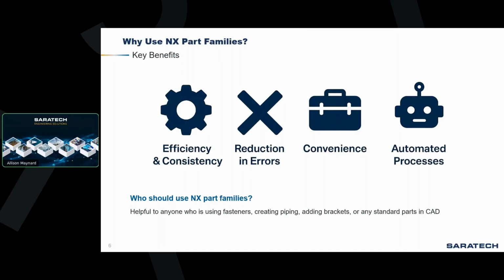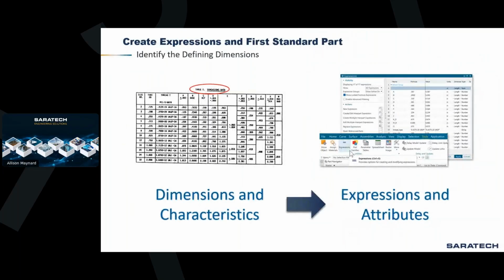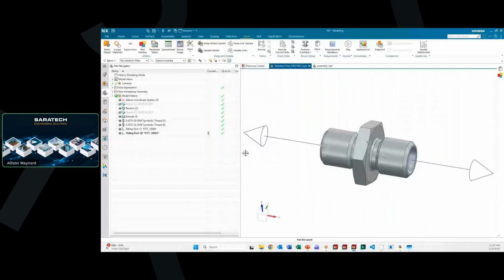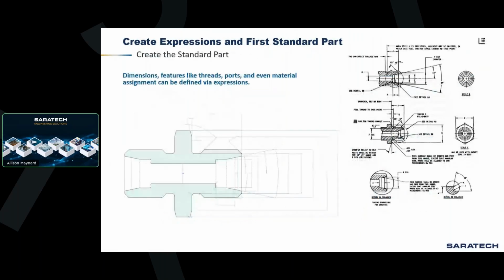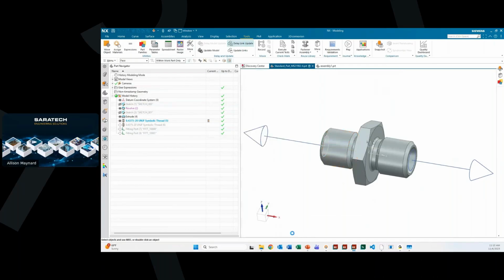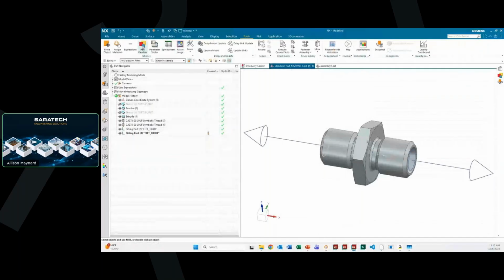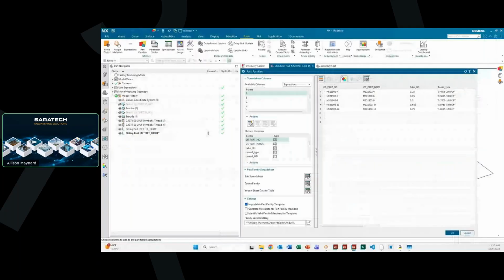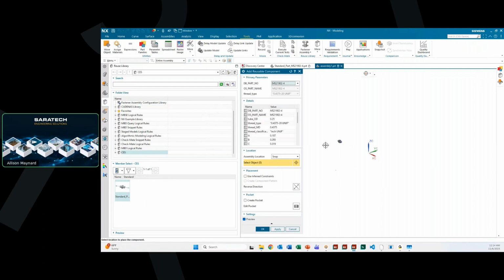CES NX Part Families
Join us for an online enablement session to learn how to streamline part variant creation and reuse in Siemens NX using Part Families. This session is ideal for designers, CAD admins, and engineers looking to save time, reduce errors, and build scalable libraries.

Allison Maynard, Technical Engineer at Saratech will walk you through:
• Using Expressions and Attributes to control dimensions and features
• Creating your First Standard Part as a master template
• Automating Part Family Generation
• Organizing and deploying to the NX Reuse Library
Timestamps:
0:00-1:07 - Why Use NX Part Families
1:08-1:58 - Creating NX Part Families
1:59-5:52 - Create Expressions and First Standard Part
5:53-8:06 - Create Part Family
8:07-8:52 - Standard Part Generation
8:53-9:48 - Reuse Library
9:49-10:32 - Summary & NX Training
10:33-12:38 - Q&A and Conclusion